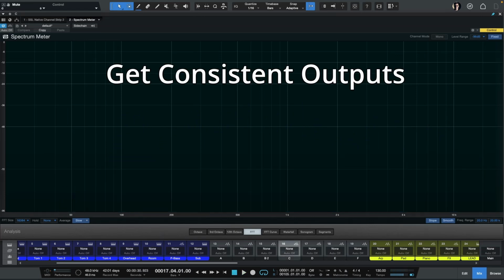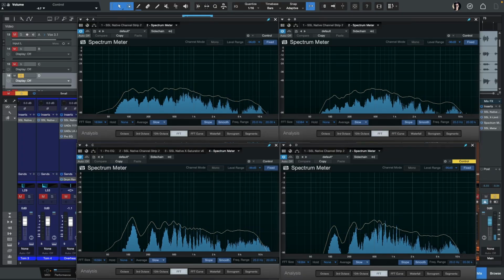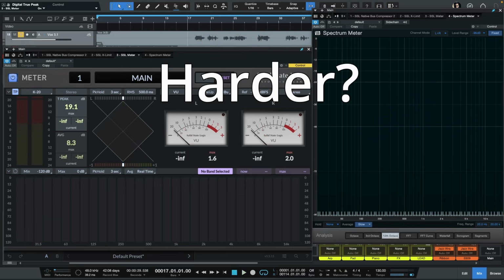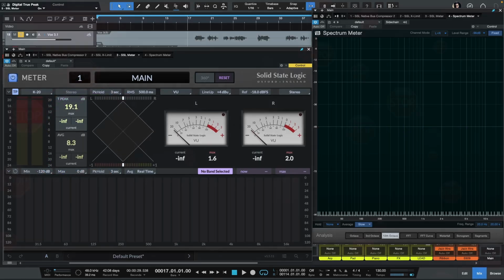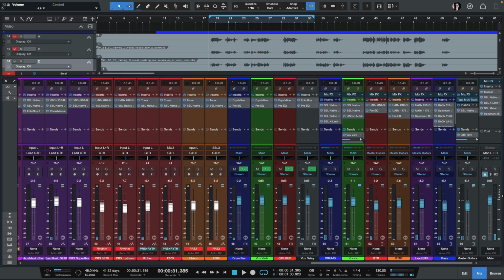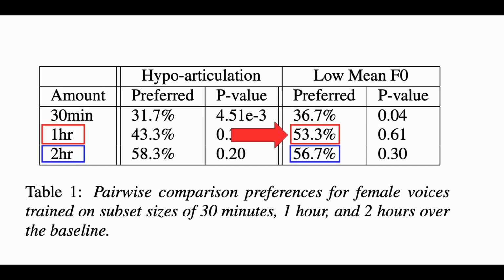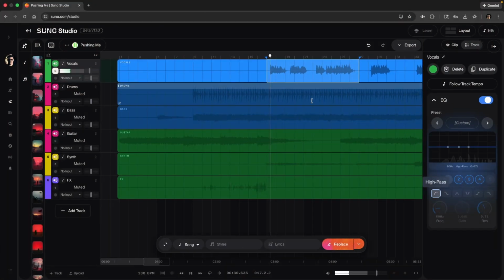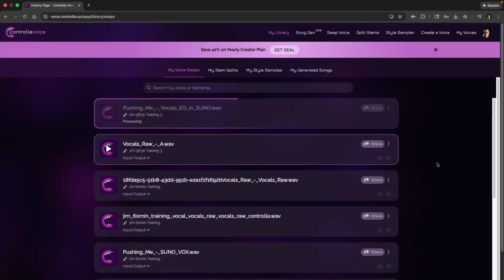Make SUNO Vocals Sound Perfect (In Your Own Voice!)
Suno vocals can be good — but if you’ve ever thought “why don’t they sound consistent?” or “why doesn’t this feel like me?”… this video is for you.

🎵 AI music tool I use most often.

In this video you’ll see:
-  A/B comparisons (raw Suno vs real vocal vs improved workflow)
- How I get more “identity” and consistency out of AI vocals
- How the vocals sit in a full mix (because that’s what actually matters)
- My training routine + why 60 minutes is the sweet spot (even if the site
says you only need 10)
- Quick cleanup tips (SUNO STUDIO EQ) so ControllaVoice can “hear” the words better

If you’re a songwriter who wants better demos, or a musician who wants AI to augment your creativity (not replace it), this is the practical workflow.

0:00 - 0:15 Introduction
0:16 - 1:09 Original Vocals?
1:10 - 2:15 Let's Play A Game
2:16 - 3:28 Which Vocal Is Real?
3:29 - 5:40 In The Mix
5:41 - 8:07 Training The AI
8:08 -  9:07 SUNO Vocal Fix
9:08 - 10:02 Controlla Mix
10:03 - 11:10 Who is this for?
11:11 - 11:38 What is next?